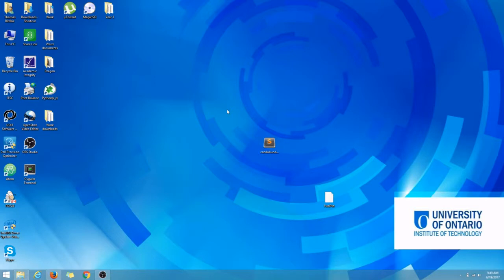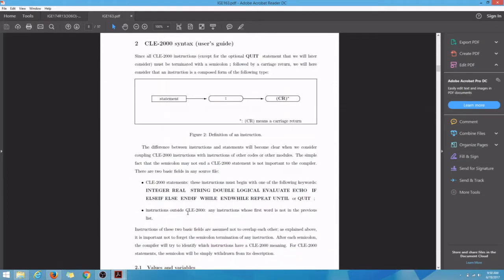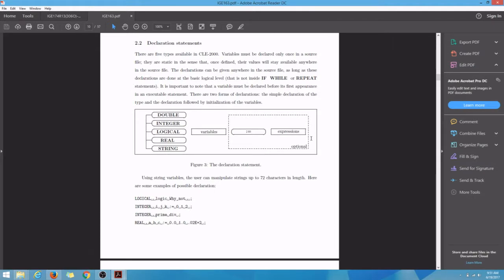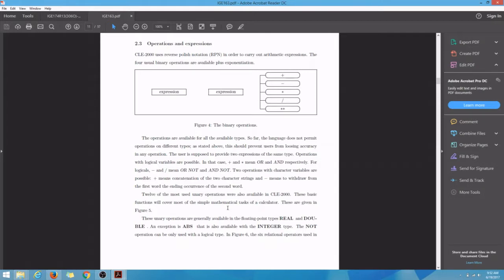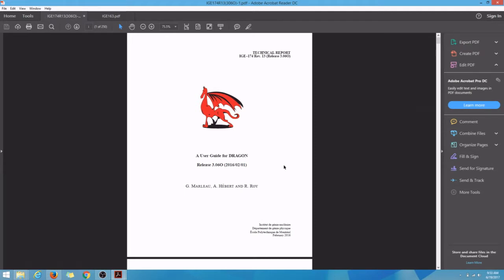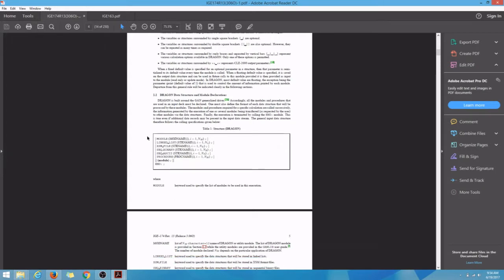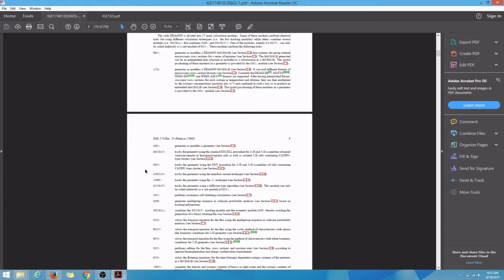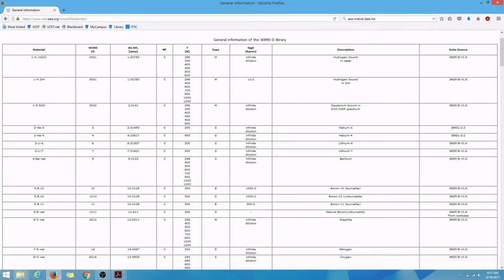Reactor Design Video 2